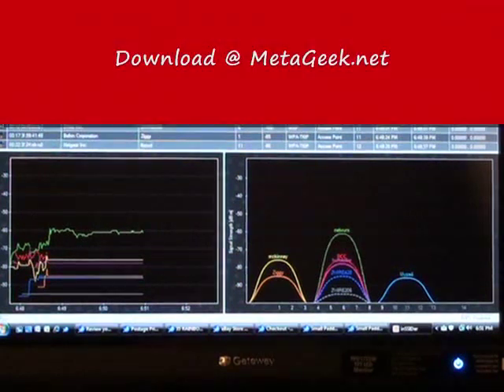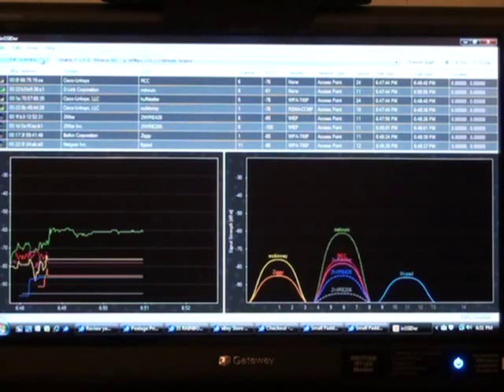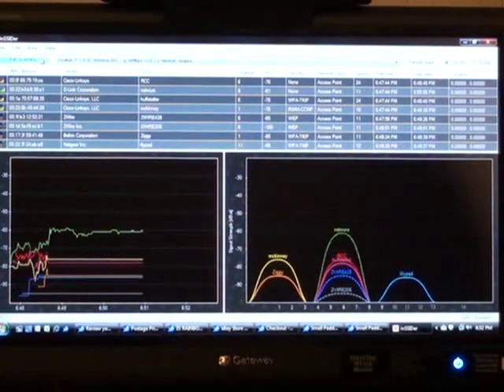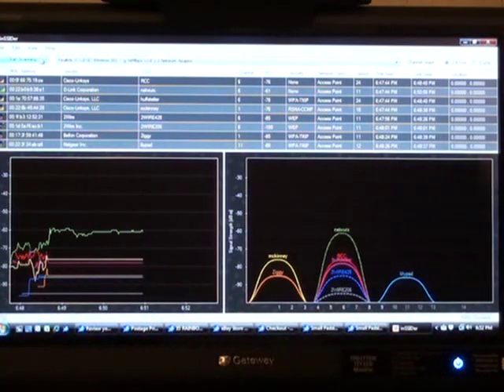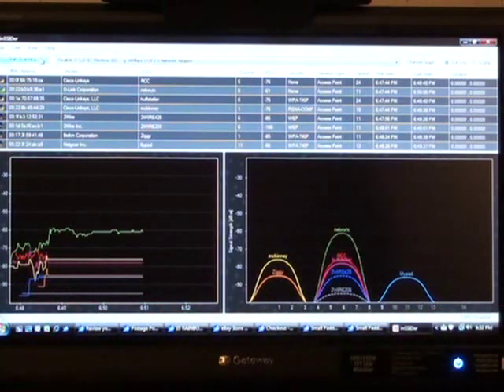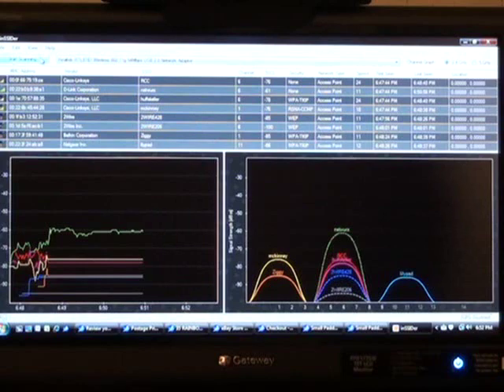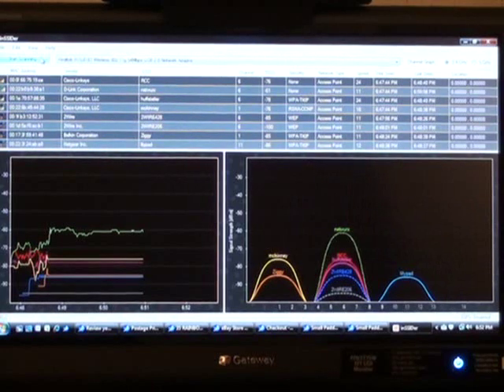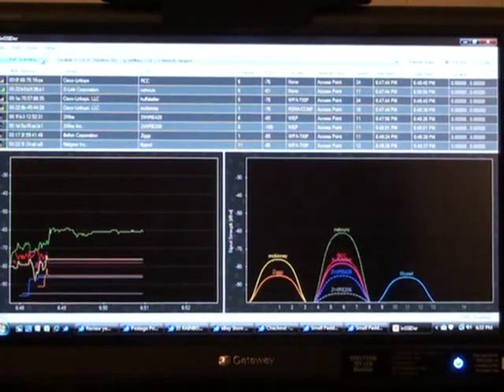Using Windows InSSIDer for Wifi Sniffing Tutorial - Detects WEP, WPA, WPA2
This is the program we used to capture data for our Cantenna Project.  See our other videos for Cantenna instructions and Test results.